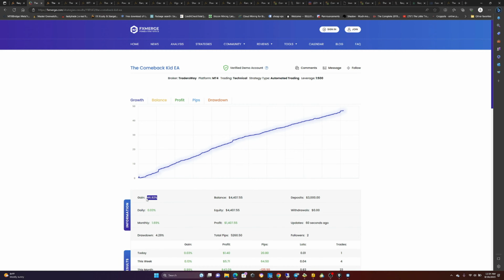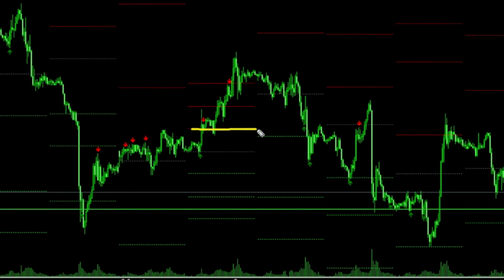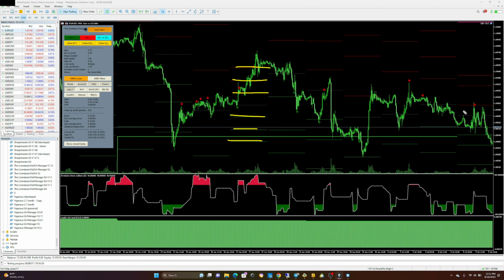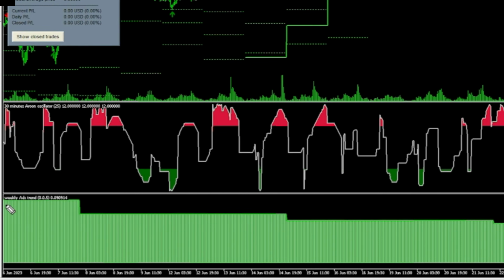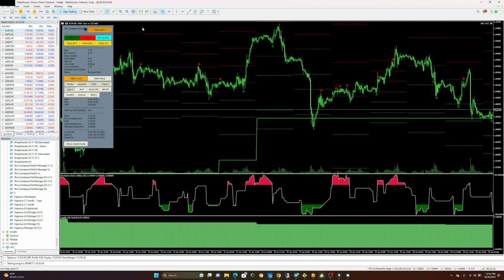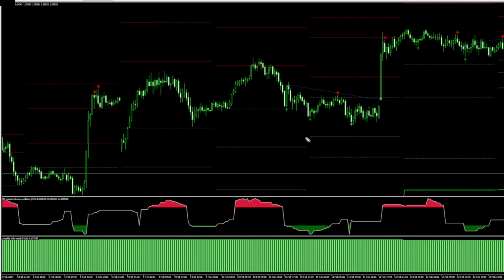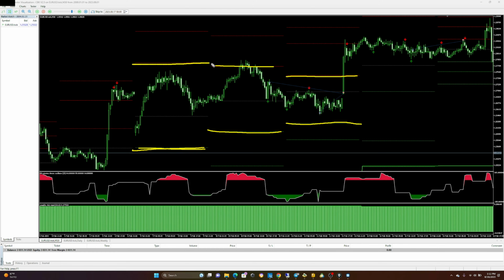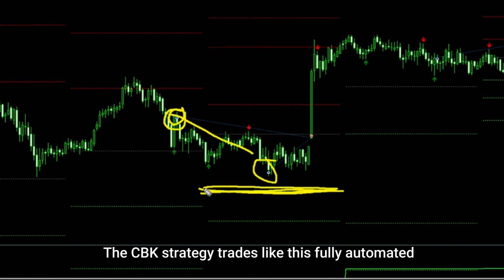Revealing My Best Long Term Forex Trend Trading Strategy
About:
My Name is Ryan Brown. I'm a full time forex trader that specializes in Forex algorithmic trading. I have over 18 years trading experience and have been trading full time for over 3 years now. I trade over $62k live (personal) funds & $300k prop funds.

FXMerge CBK (-4.29% DD) Tracked Account
Personal Manual/Algo (LIVE) Tracked account
Powerhouse EA (LIVE) Tracked Account 2
Powerhouse EA (LIVE) Tracked account 3
The Crackerjack (DEMO) Tracked Account
In this video, Revealing My Best Long Term Forex Trend Trading Strategy seemed like a good idea. Helping traders profit more in trend trading is important to me. Here, I show my best forex trend system for long term forex trading. This strategy is also my best prop firm algorithm. This strategy is my best forex trend robot. Good long term trend trading strategies are difficult to come by. this trend trading strategy forex, will help you on your journey of becoming  profitable. The CBK is one of my best long term trend trading strategies.